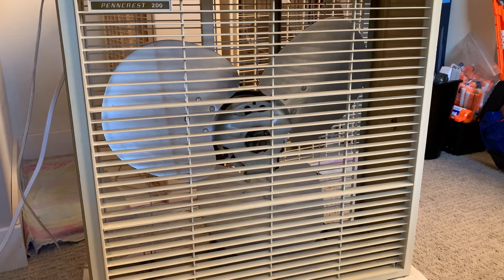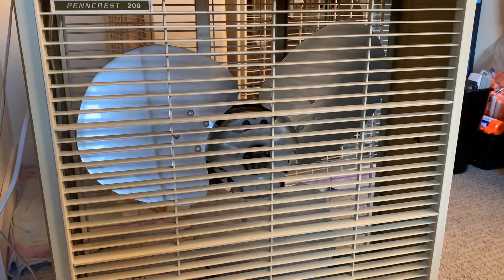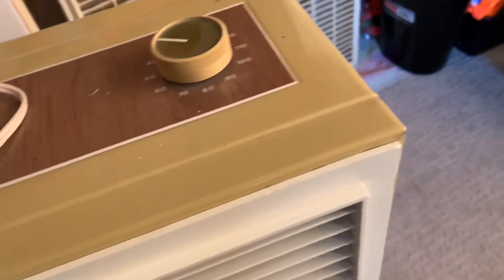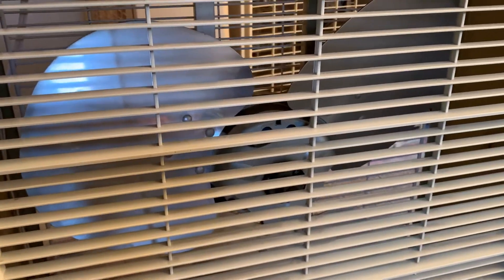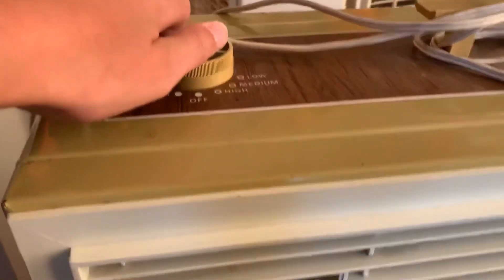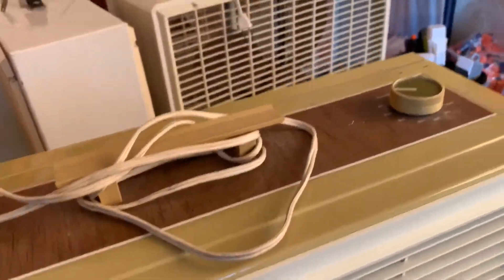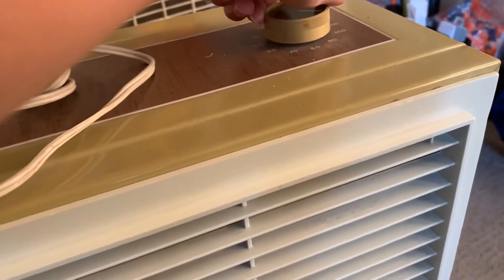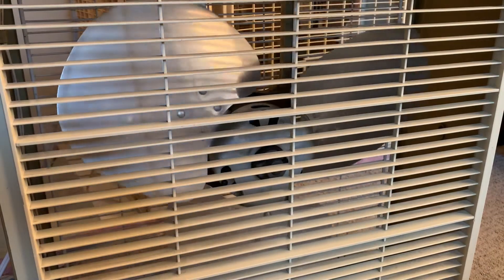Vintage 1969 JCPenney (Lakewood) Penncrest 200 REVERSIBLE AND THERMOSTAT!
Got this off ebay for like 20 bucks in near mint and had the warranty card